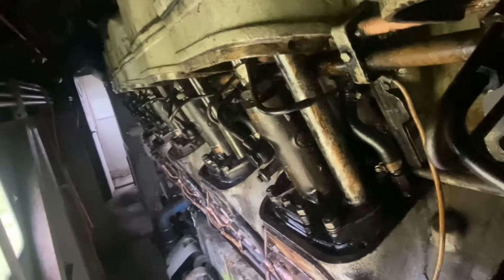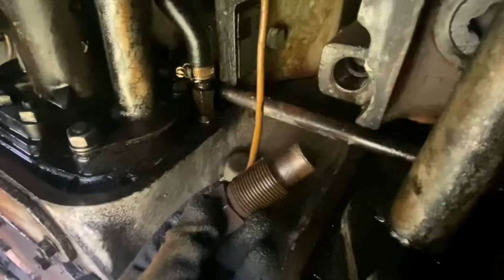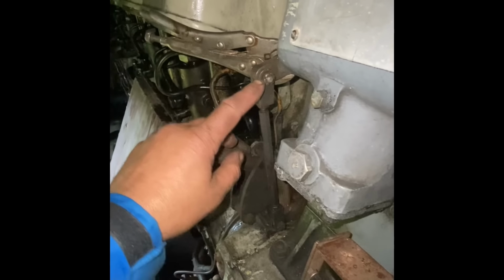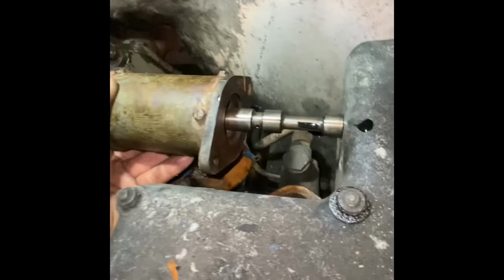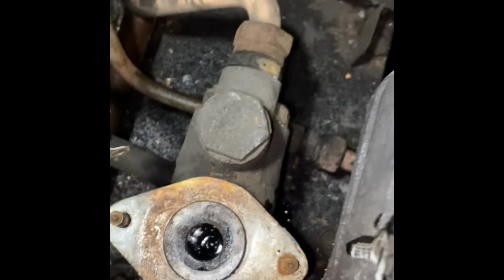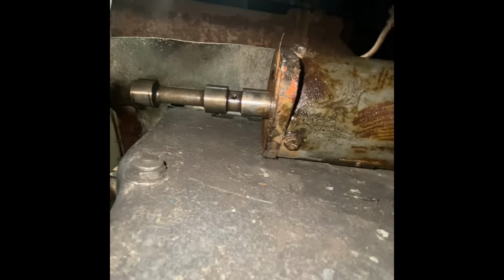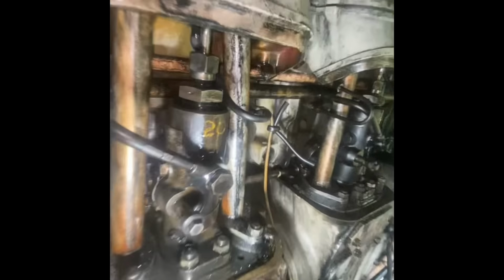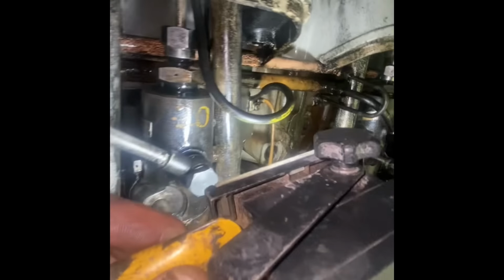37042-take 4.5 trying to start (fuel preparation)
37042 is an English Electric 12 CSVT engined locomotive that has not ran since we now believe 2009.
Follow this series of videos as we share the highs & lows of trying to do what a lot of people said would not be possible & bring '042 back to life.
The support & encouragement received to date as enthusiasts will this loco to run has been at times for me a bit overwhelming but most touching.

Sorry about the rubbish phone images & hissing. Yes I need a better set up but I guess I'm not a media expert but a bloke who's crazy enough to take this on & thought I'd share what I have.

If you can help financially please do as it's much appreciated/helps.

I.